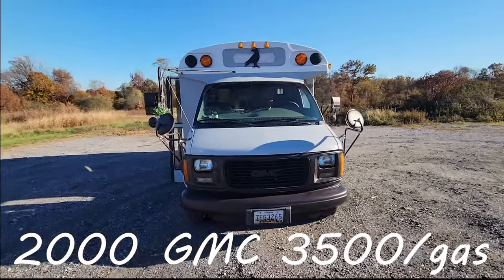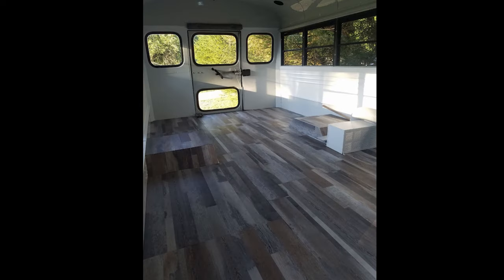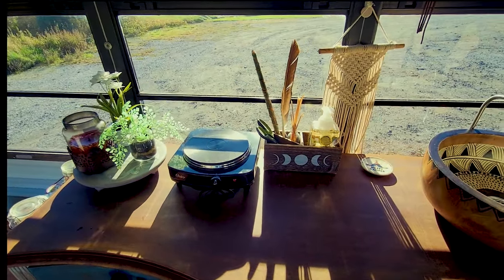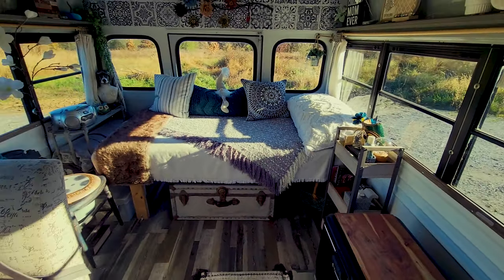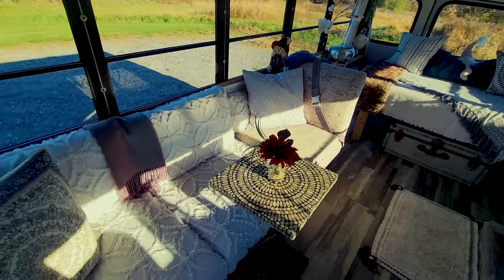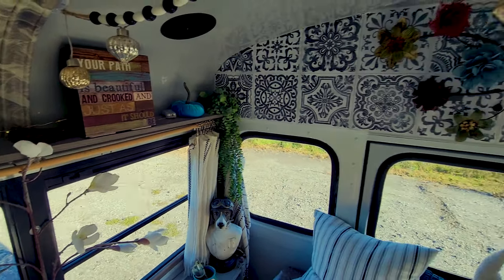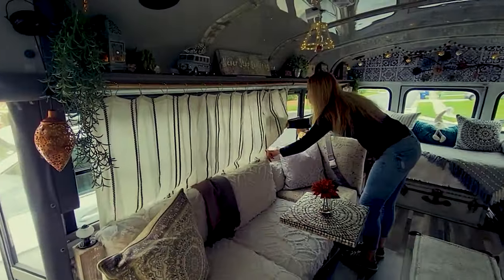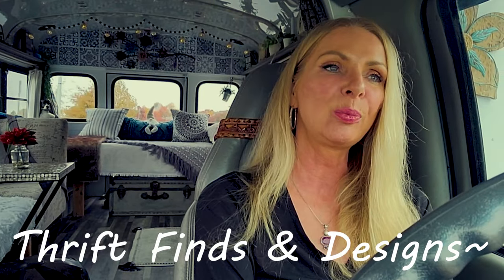🖤🖤BUS to TINY HOME: Under $4,000! ARTISTIC DYI~ Before & After !!!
2000 GMC Savannah Cutaway/5 window/Gas. Paid $2,500 with 79,000 miles on the engine. Runs Beautifully !

I put my heart and soul into this project and I'm soooo proud to share it with you. I appreciate your time in watching. Please follow along as I find cool eclectic pieces, show you how I transform them and use them in my bus and home !!! "THRIFT FINDS & DESIGNS" Camping, tailgating and overnight stays for distant 12 hour hospital shifts and more...I'm new to this and I would love to have some company...Come along !

I bought this little bus in 2020.  My twins were heading off to college and I was quarantined from my family (ICU Nurse). Timing was perfect. This is a longtime dream of mine. My conversion took approx. 8 weeks, and I did every inch myself...It's a simple conversion but exactly what I wanted and all I need... I spend a lot of time in my bus as mentioned above. It's my space and much needed... Thank you for allowing me to share with you!

Bus Life, Travel, Decor, Design, Camping, Bus Conversion, Travel Nurse, Skoolie, Solo female, Thrift shop finds, Short Bus, FYP